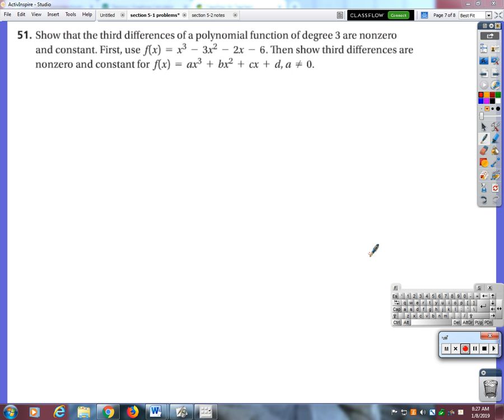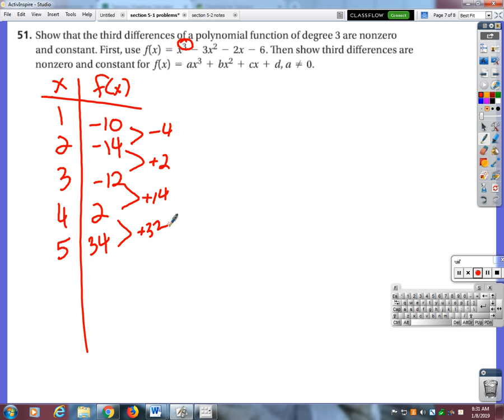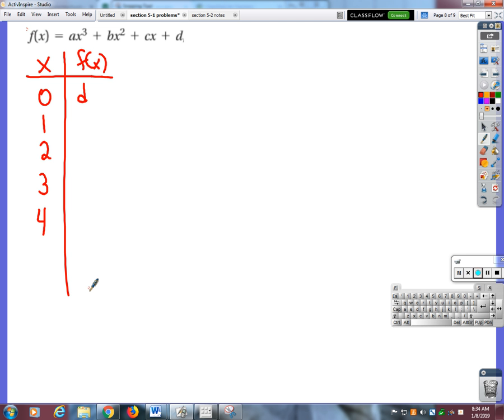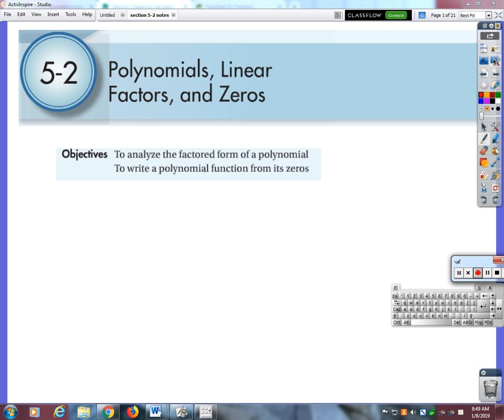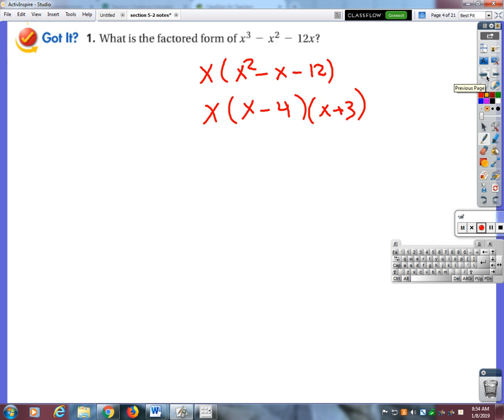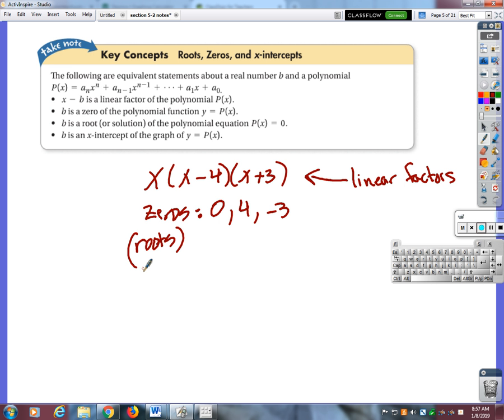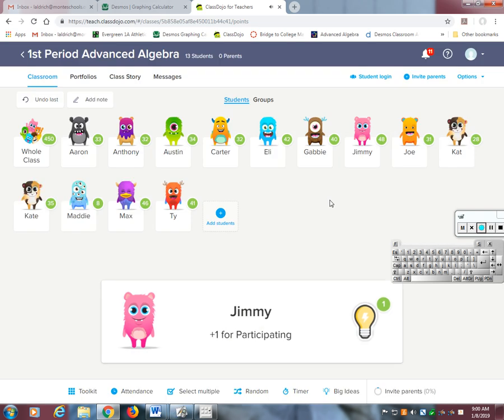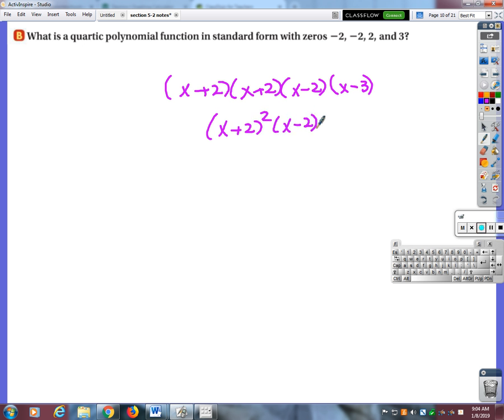aa1 1 8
Notes from Advanced Algebra on Tuesday, January 8th